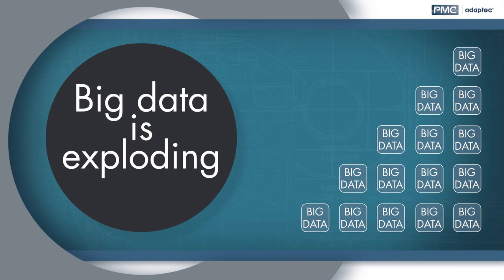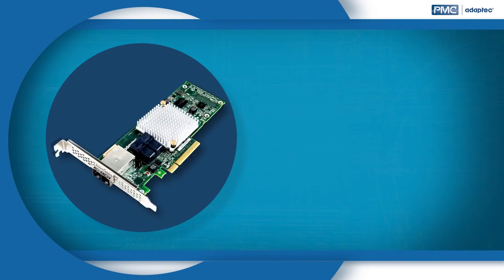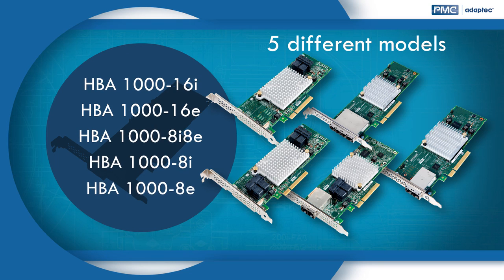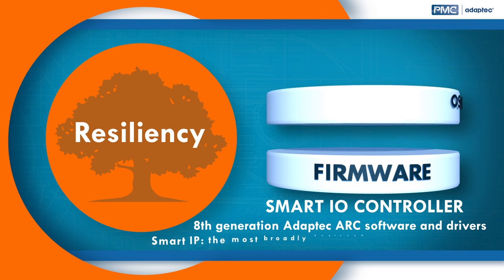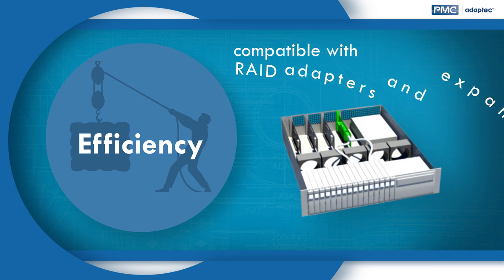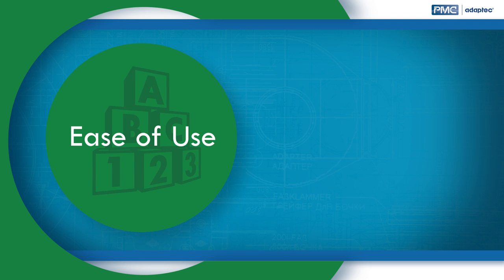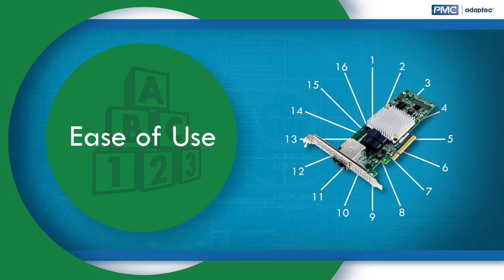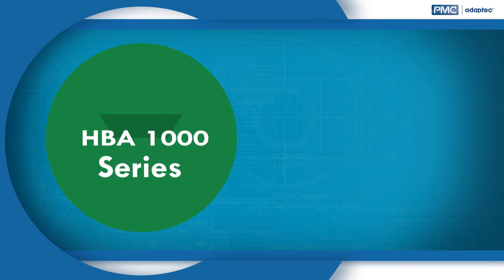Microsemi Adaptec HBA 1000 Series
PMC Adaptec HBA 1000 Host Bus Adapters provide data centers and enterprises resilient, efficient, and easy to use solutions capable of keeping pace with their accelerating data expansion.